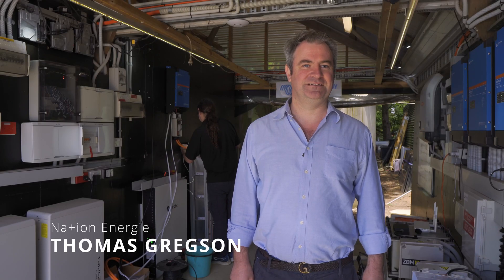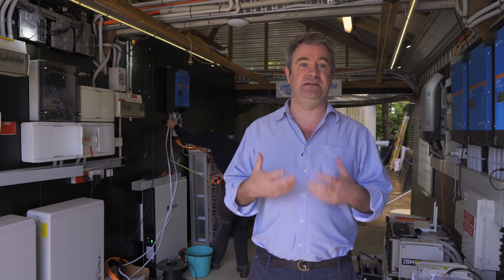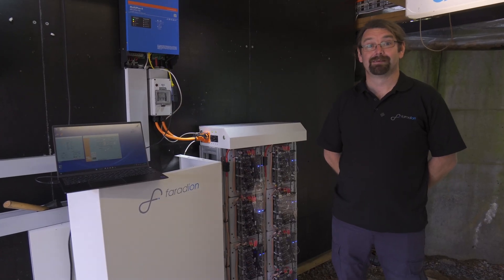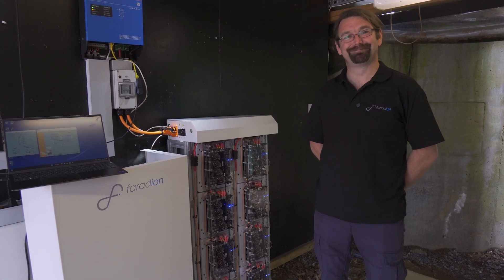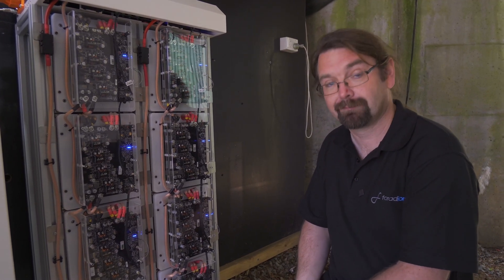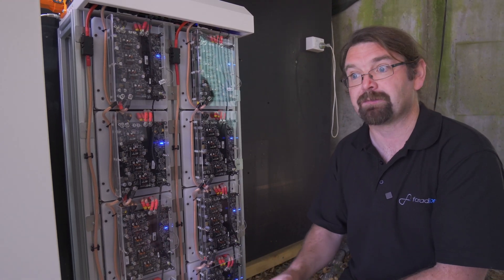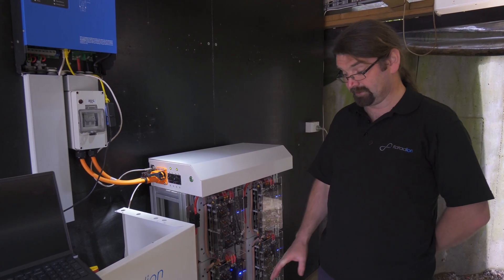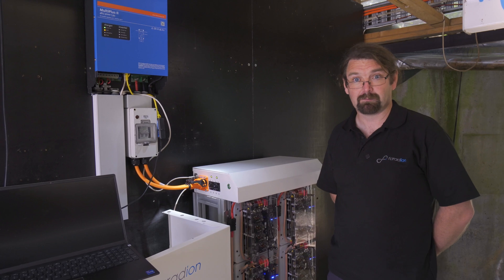Sodium-ion battery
Installing Nation Energie's sodium ion battery